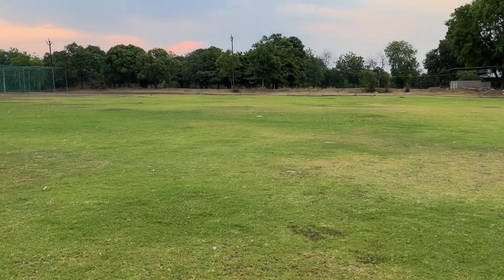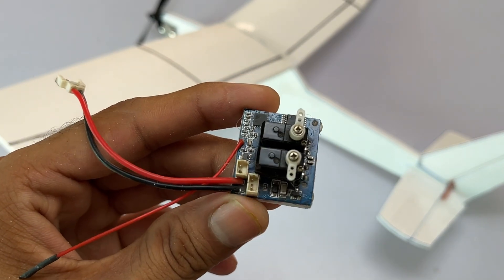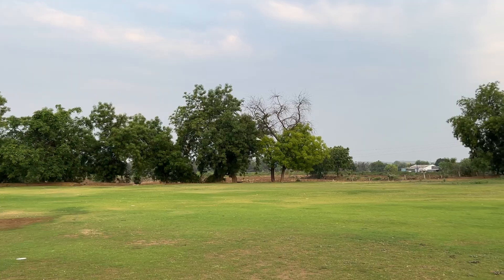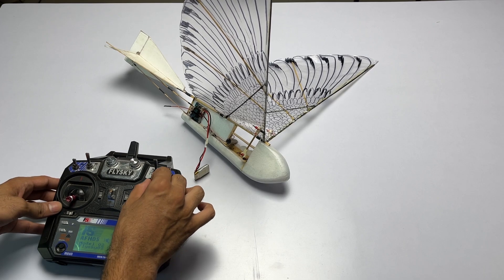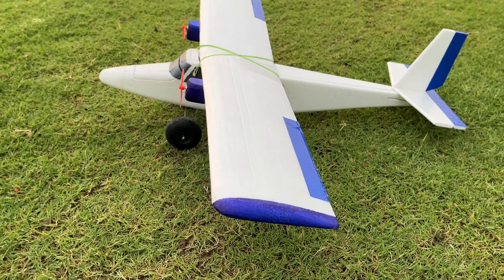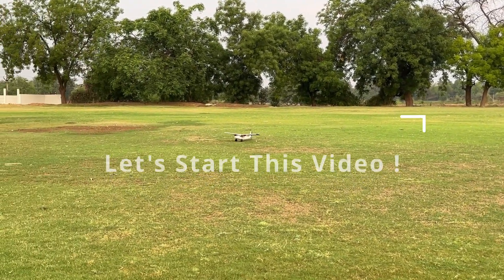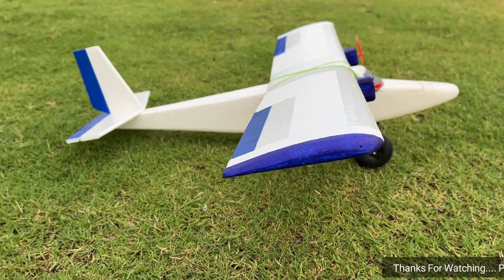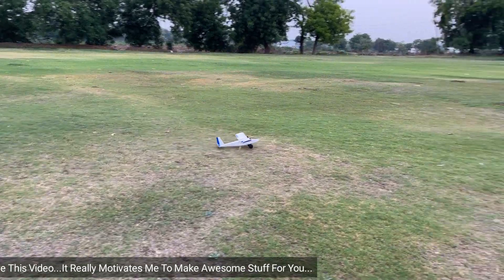DIY Electronics Setup For Mini Rc plane & Ornithopter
hello everyone !!!
 In this video I show you how you can make mini rc plane electronics setup that work on 1s battery or use can use this same setup in an rc ornithopter.

so watch this till the end, this video is really going to be helpful if you are going to make small rc plane or rc bird.

Parts that You Needed :
 1) FS2A 4ch Receiver
 2) 20A Brushed ESC
 3) 2A DC-DC Step Up Module
 4) 3.7v 500mAh Lipo Battery
   Optional 3.7g Servo Analog Servo motor